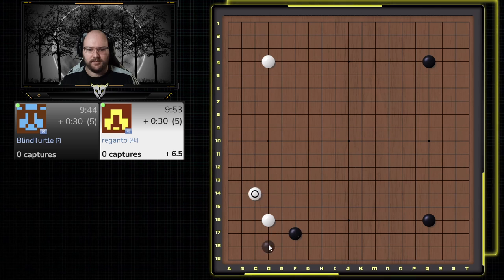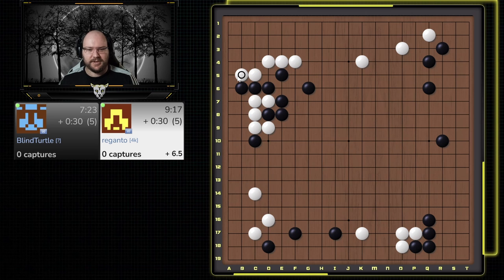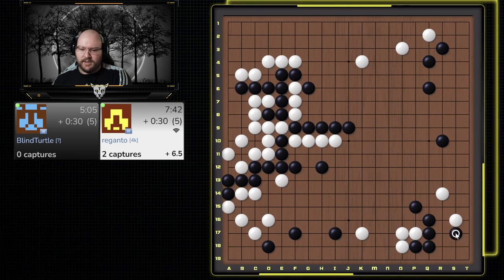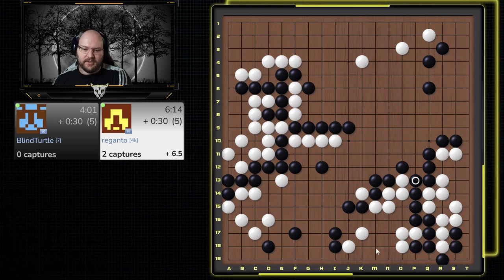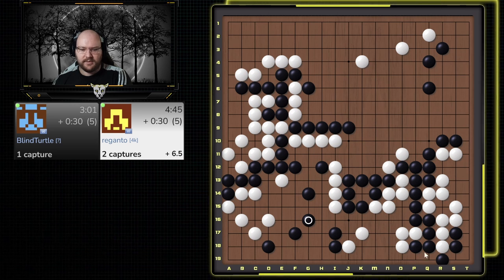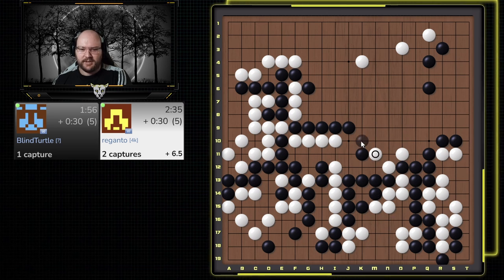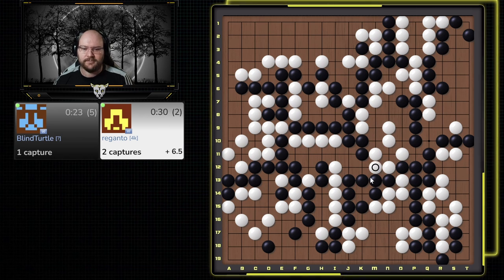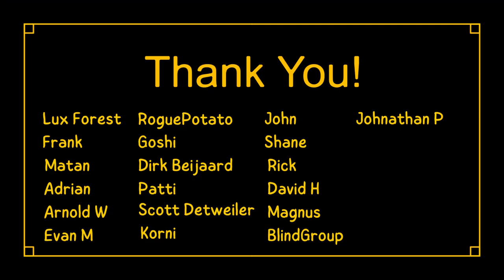OGS 4 Kyu - Still Needs To Defend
I have a website with more useful info if you are interested
ContrabandGo.com